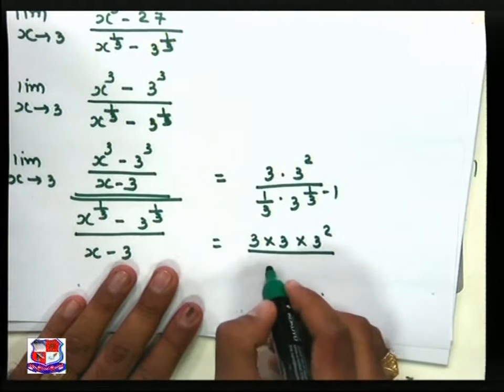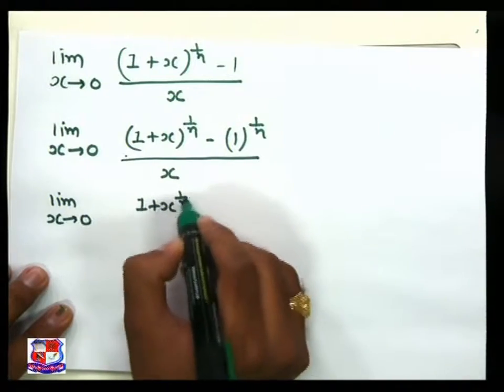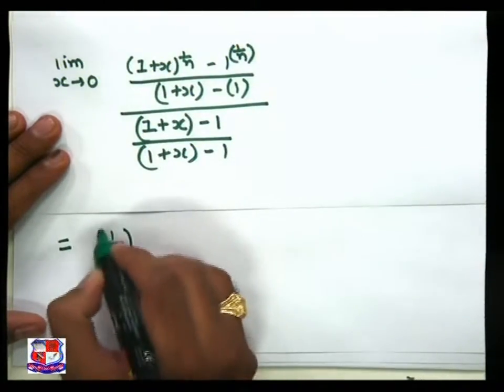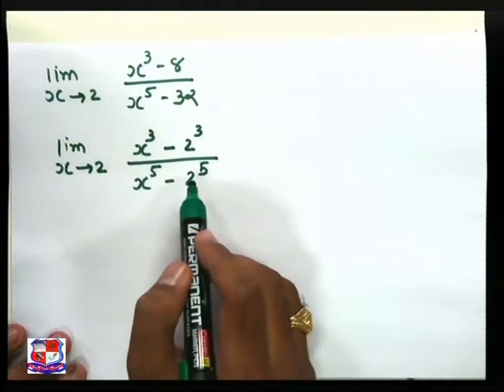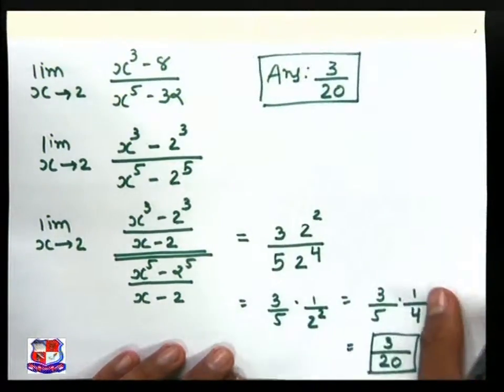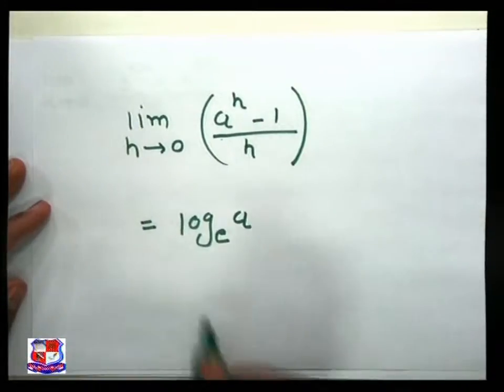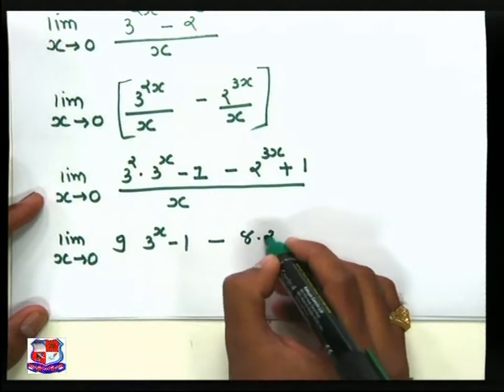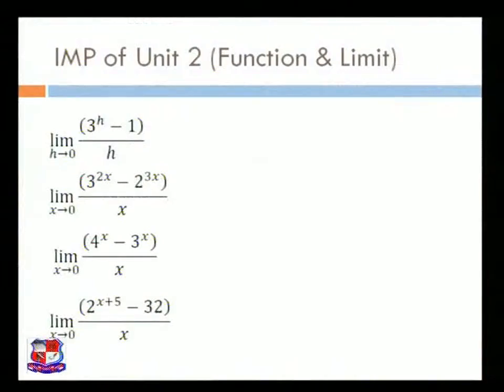Niraj Bhadresha Advanced Mathematics Functions & Limit 3